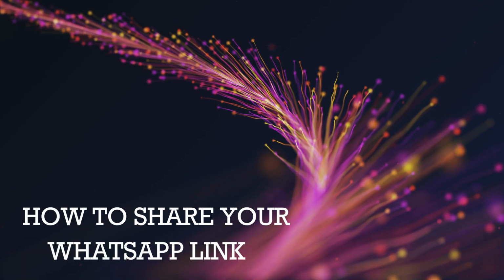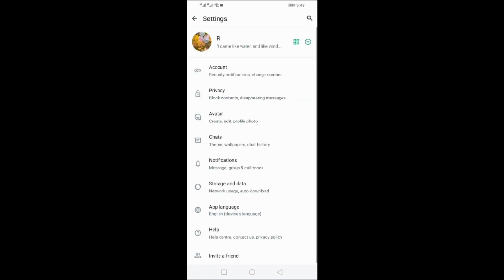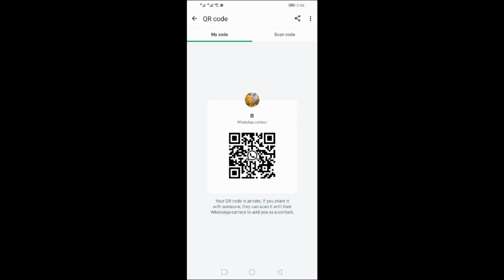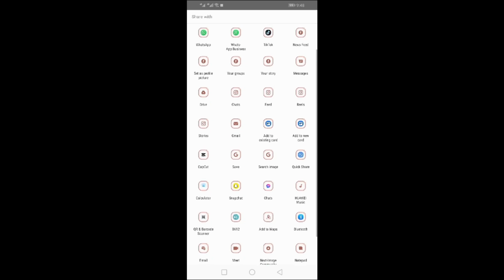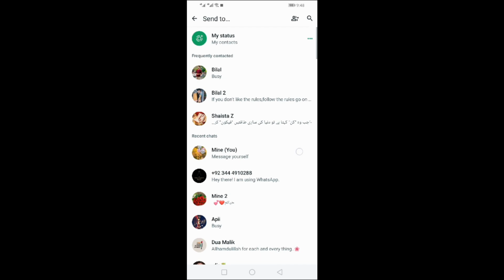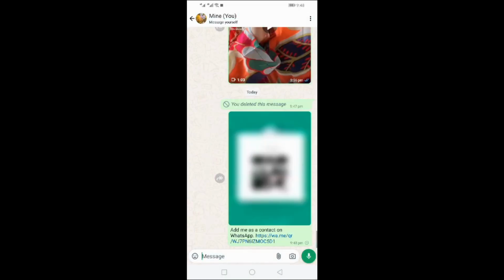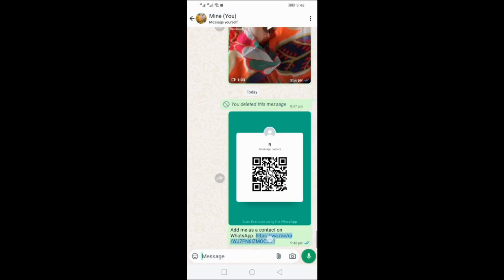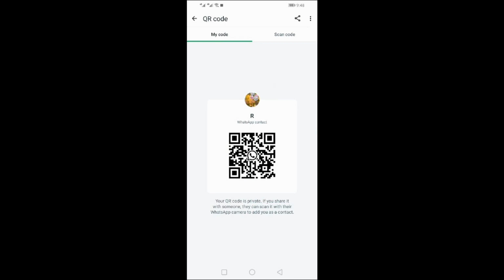How to share your whatsapp link (2024)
In this quick tutorial, I'll explain how the easiest why to share your whatsapp link.